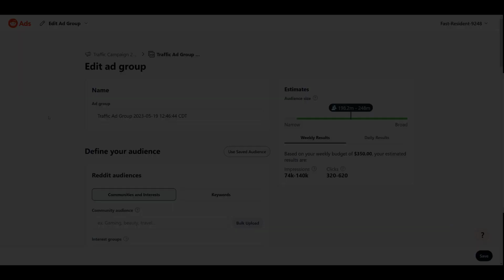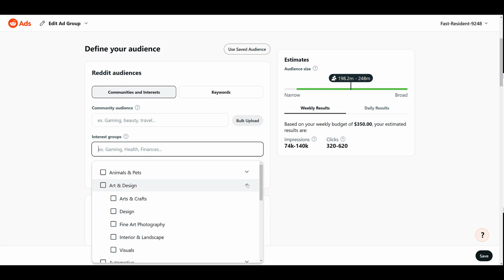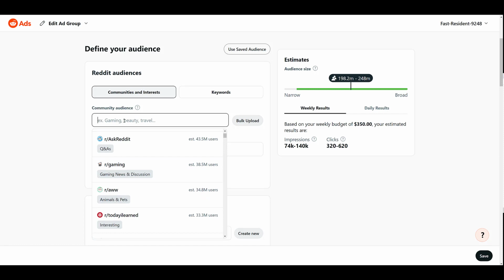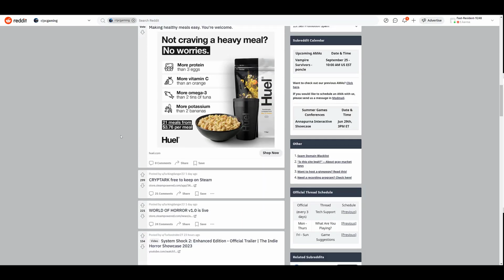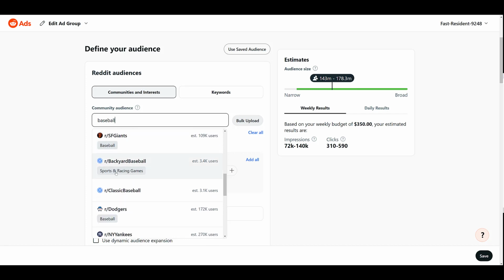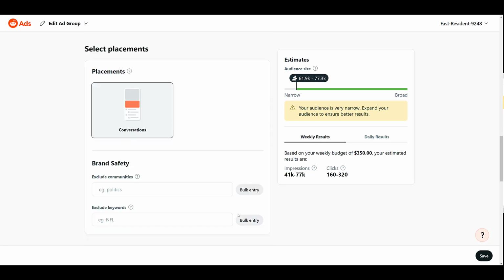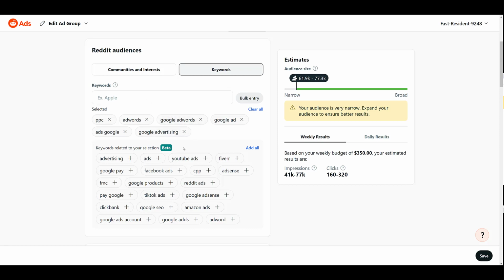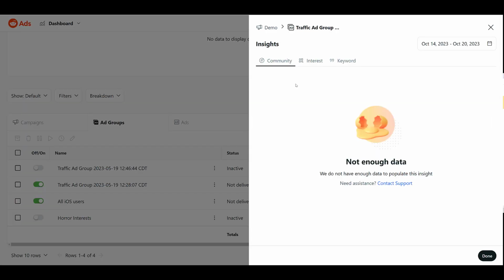Reddit Ads Q4 2023 Updates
Reddit Ads announced a couple of more targeting options updates a few months ago. So we wanted to take the time to show you want these enhancements are at the ad group level. We'll cover updates to interest targets, community targets, and the new keyword targeting feature.

1:01 - Navigating to the Targeting Options within Reddit Ads
1:15 - Interest Group Targeting Updates in 2023
2:12 - Community (Subreddit) Targeting Updates: Suggestions, Categories, & Recommendations
4:54 - Introducing Keyword Targeting in Reddit Ads
6:48 - How to View Insights for Keyword Level Performance